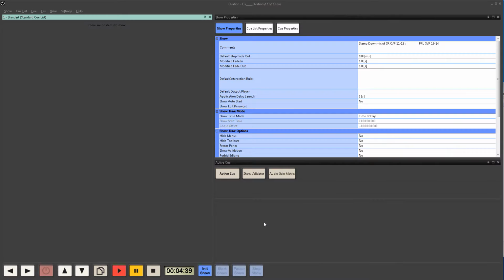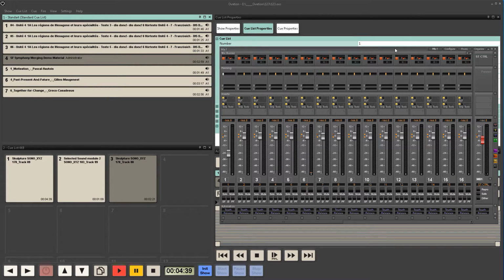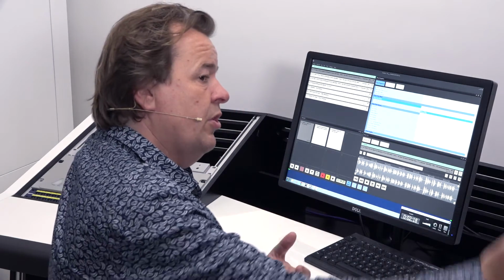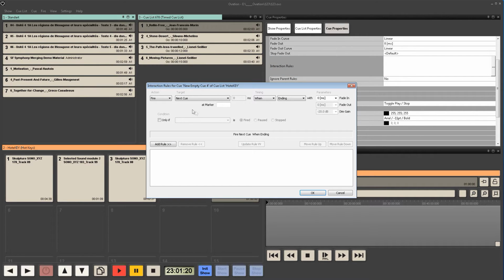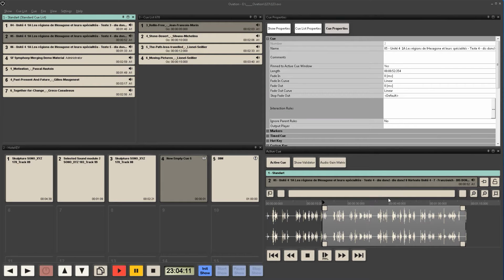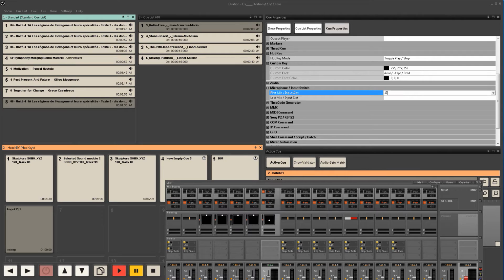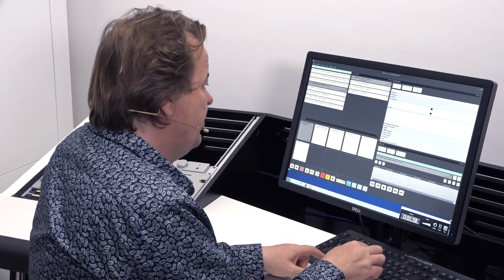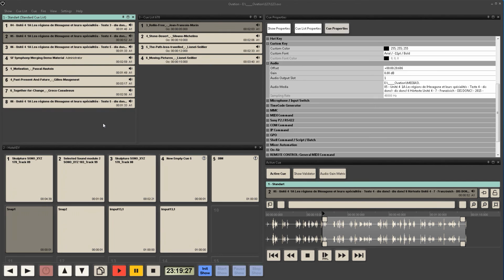Merging Technologies Ovation 6 | Overview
Maurice Engler from Merging Technologies gives an overview about Mergings's Ovation 6.